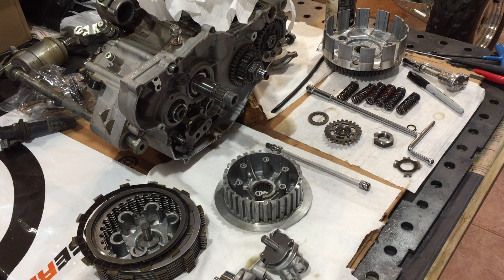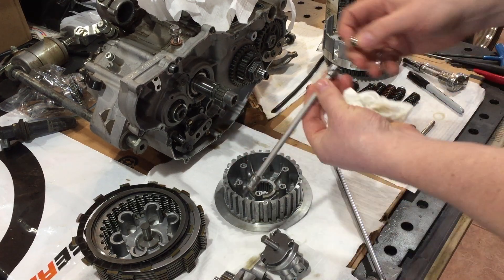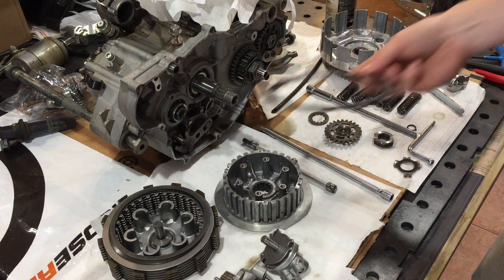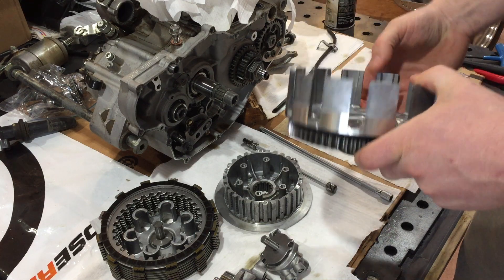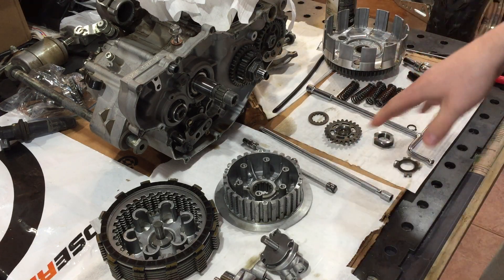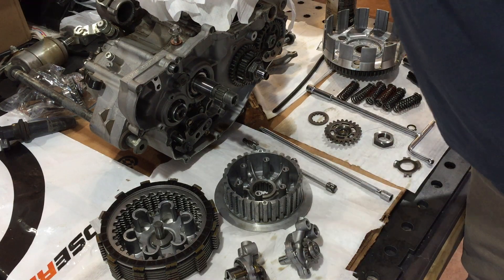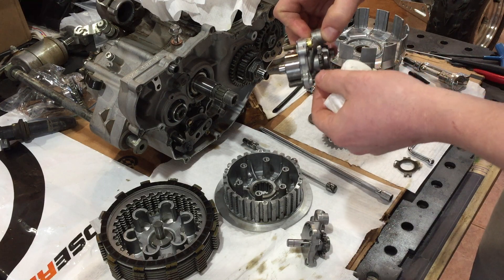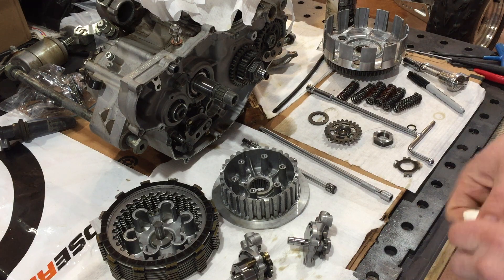Project YFZ 450 oil upgrade part 3 pump details and clutch operation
In this segment I show the differences and details of the oil pump changeover as well as basics about clutch parts and operation.

I forgot to mention this newer oil pump gear increases speed just under 8%